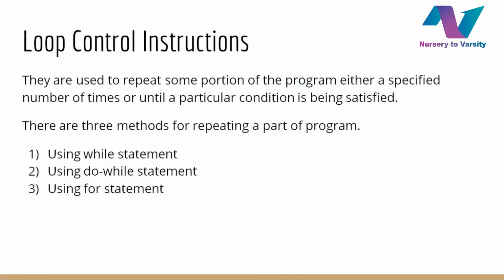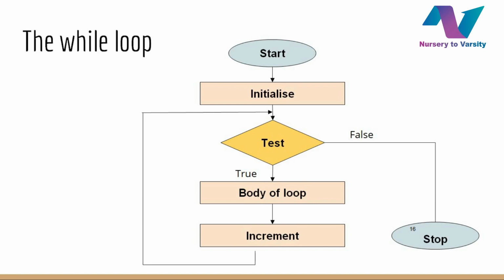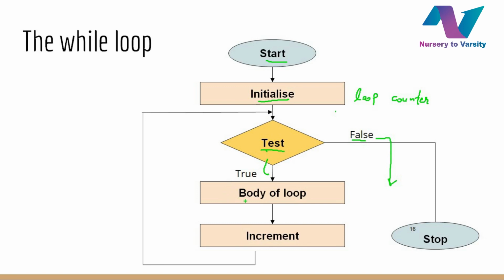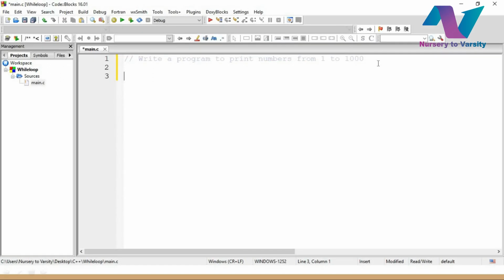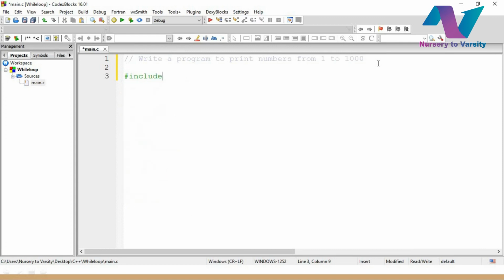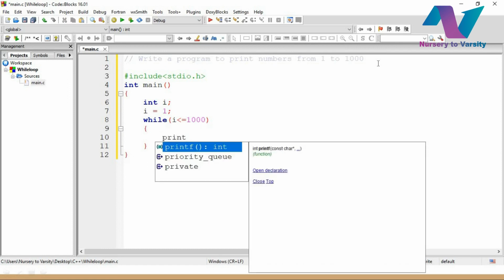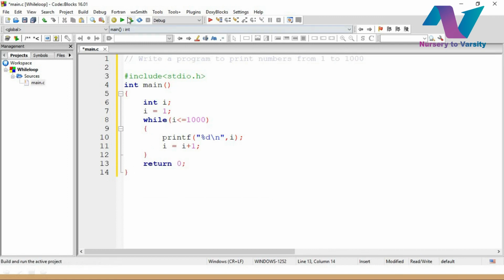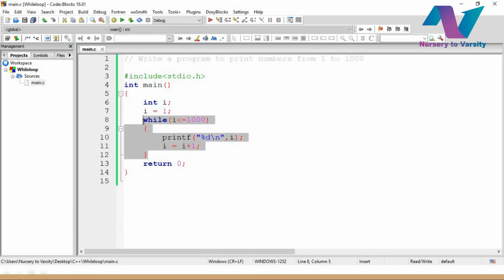While Loop | Decision Control Instructions | C Programming | Free Online Course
In this video of C Programming series, you are going to learn about the Decision Control Instructions.
They are used to repeat some portion of the program either a specified number of times or until a particular condition is being satisfied.

There are three methods for repeating a part of program.

Using while statement

Using do-while statement

Using for statement

In this tutorial you are going to learn about the while loop.